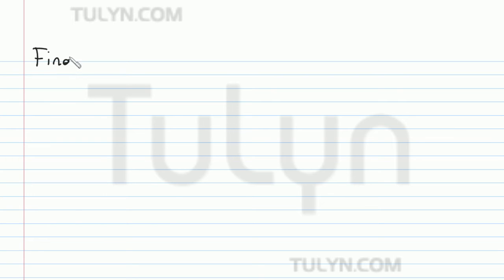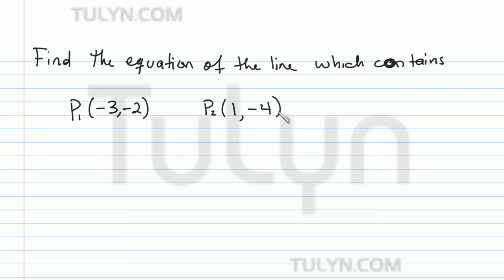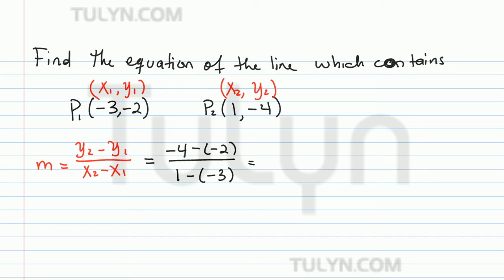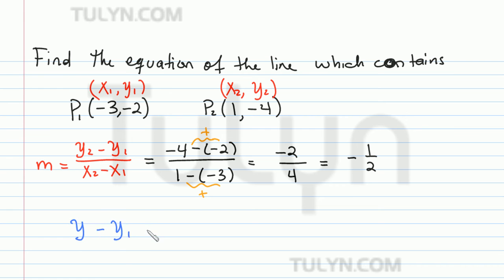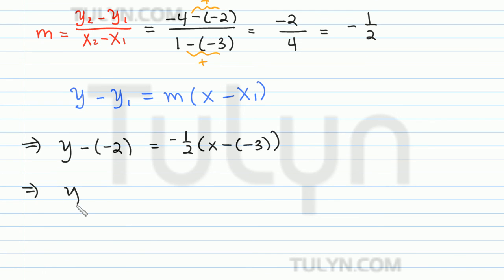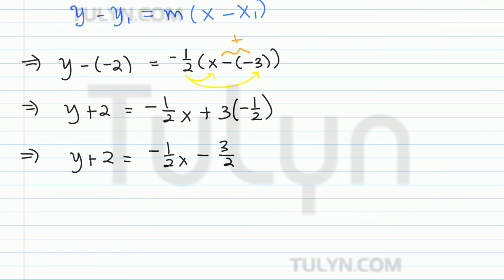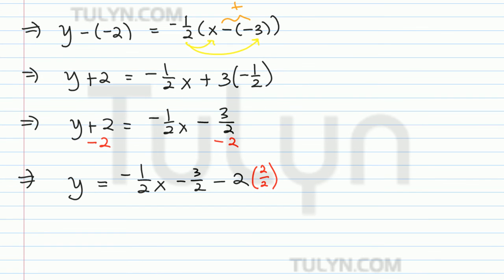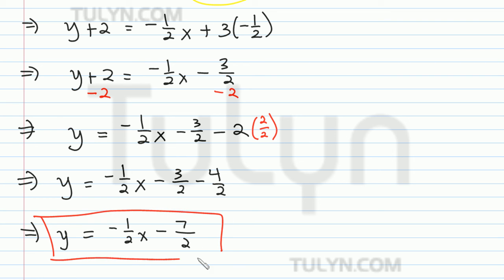finding the equation of a line given two points 6